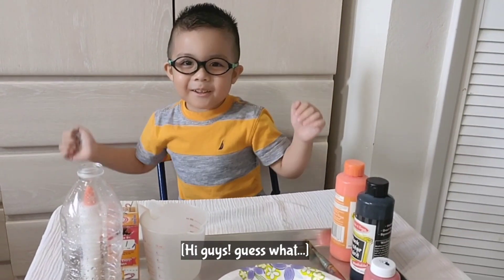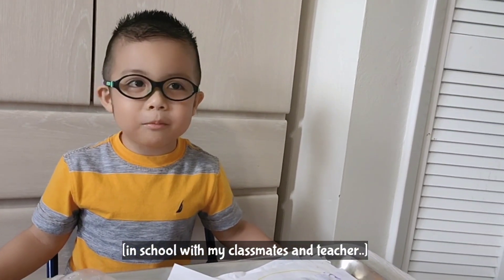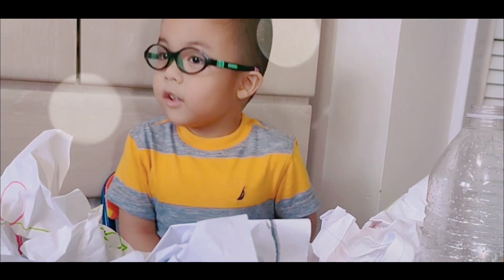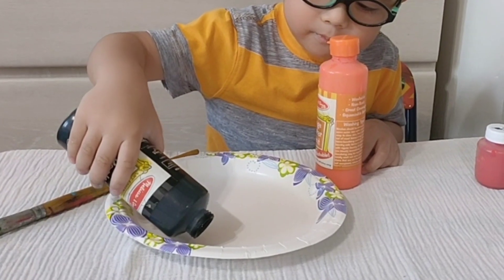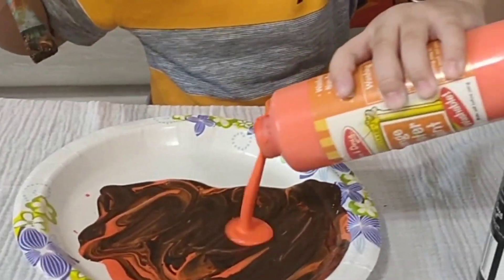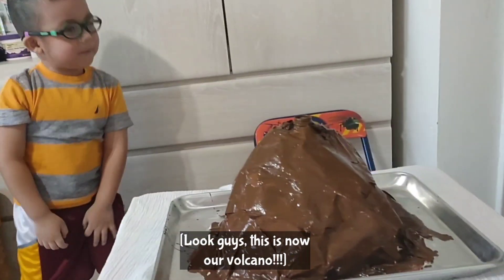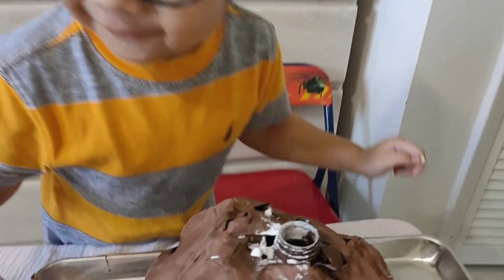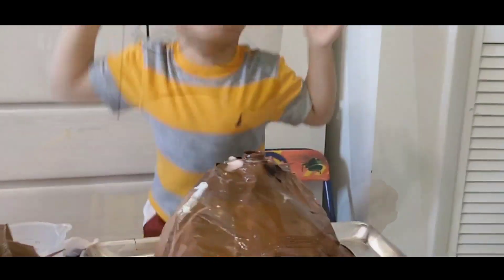HOW TO MAKE A VOLCANO (DIY Vinegar+Baking Soda Experiment) | Kid In The Bahamas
[WACTH IN HD]
Hi guys! This is another fun Science Experiment you can do at home! All you need to do is grab some materials (most are in the kitchen) such as:
Baking Soda
Vinegar
Red Food Coloring
Cup
Bottle
Scratch Paper
Tape/ Glue
Scissors